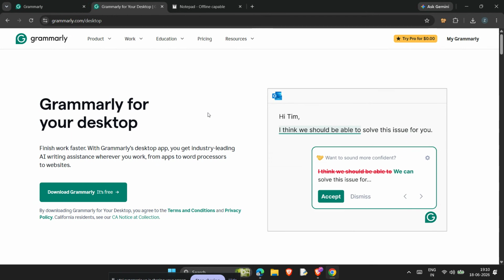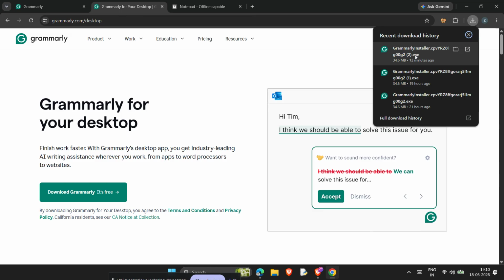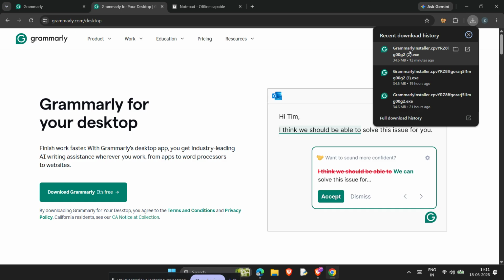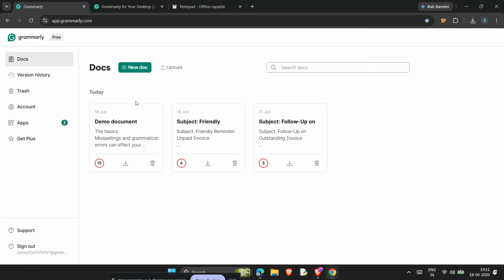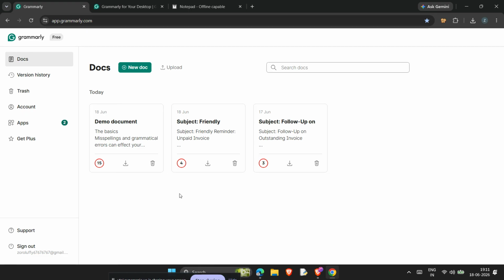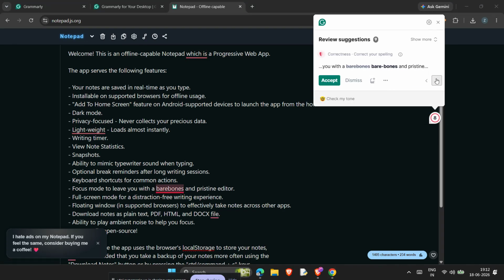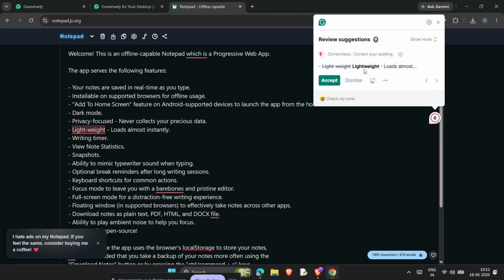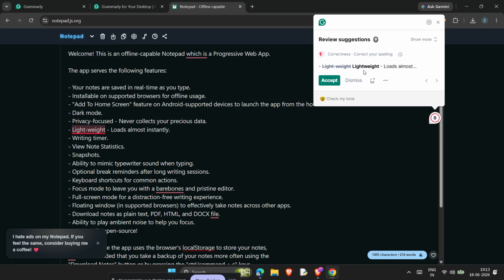How To Use Grammarly On A Laptop(Step By Step Guide)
Learn how to use Grammarly on a laptop by downloading, installing, signing in, and enabling the floating writing widget in your apps.
This easy step-by-step guide helps you start improving spelling, grammar, and clarity right away on Windows or Mac.

🕚Timestamps:
0:00 Intro
0:16 Download Grammarly For Desktop
0:39 Install Grammarly On Your Laptop
1:05 Log Into Your Grammarly Account
1:23 Keep Grammarly Running In The Background
1:44 Use The Floating Grammarly Widget
2:13 Review And Apply Writing Suggestions
2:39 Final Tips And Outro

✍️What You'll Learn In This Video:
• How To Download Grammarly For Desktop
• How To Install Grammarly On Windows Or Mac
• How To Log Into Your Grammarly Account
• How To Keep Grammarly Running In The Background
• How To Use The Floating Grammarly Widget
• How To Accept Or Ignore Writing Suggestions
• How To Improve Spelling, Grammar, And Clarity On A Laptop

💡Pro Tips:
• Keep Grammarly running in the background so suggestions appear automatically.
• Test it in different apps like email, documents, and browsers.
• Download only from the official Grammarly website for safety.
• Review suggestions carefully so your writing still sounds like you.
• Check your app tray or menu bar if you do not see the widget right away.